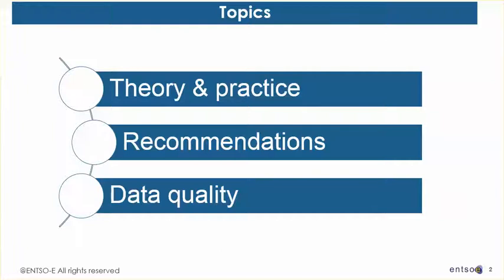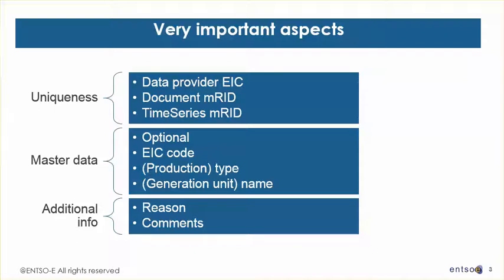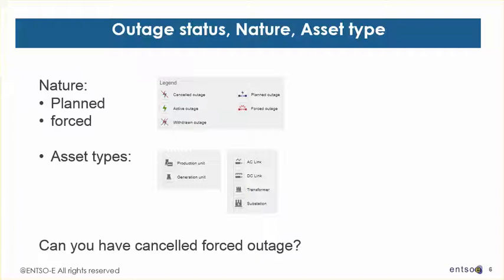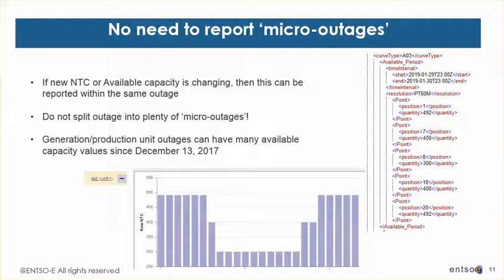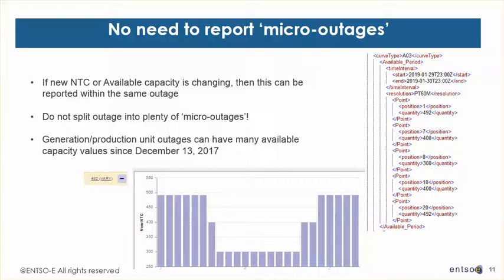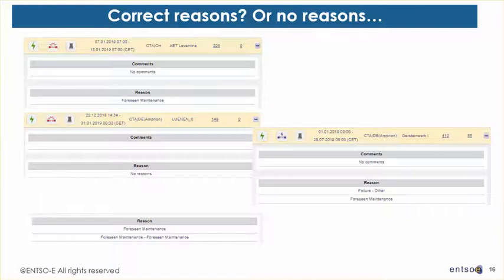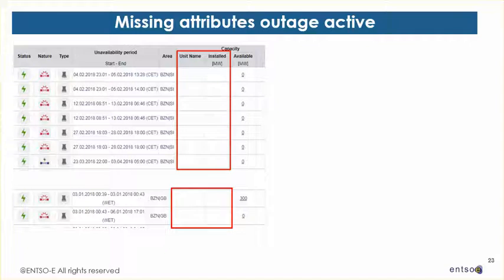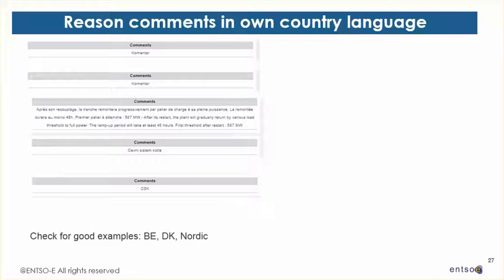Outages Publication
ENTSO-E Data Provider Training